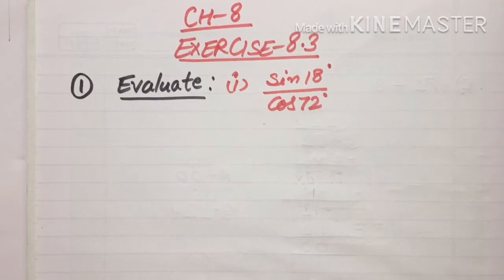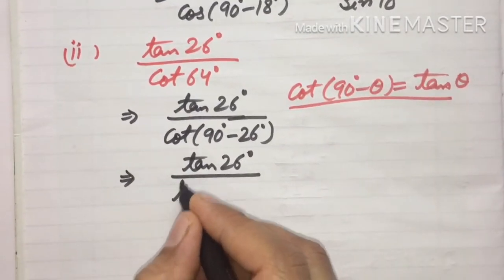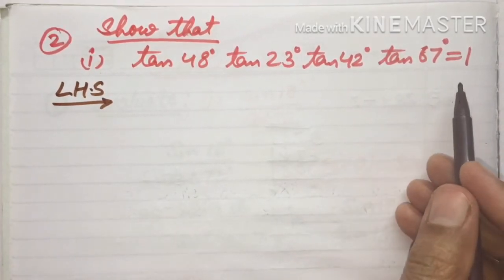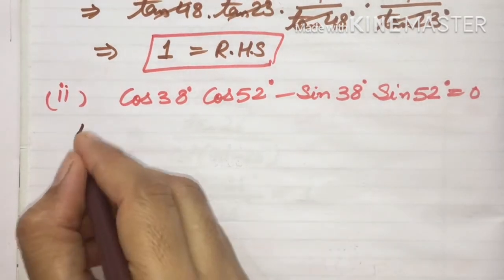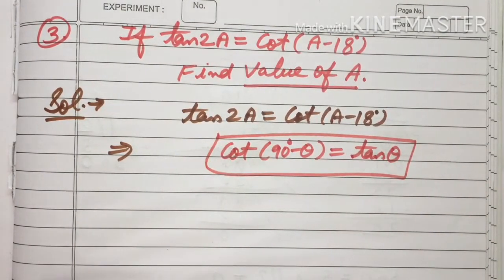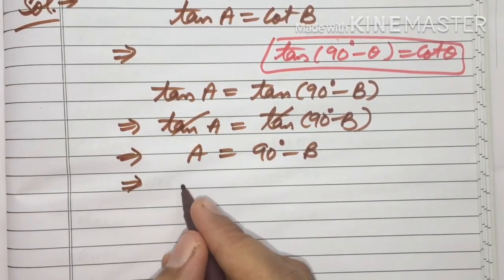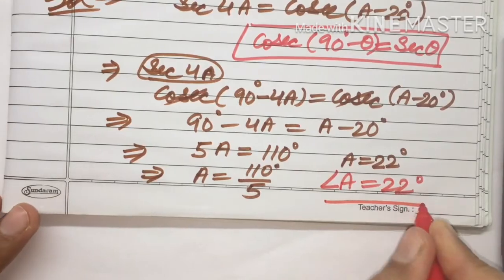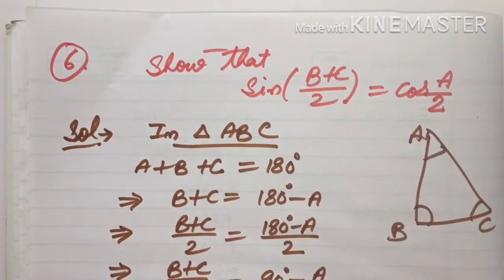Class 10 Ch 8 Exercise- 8.3(Solutions) Introduction to trigonometry/NCERT